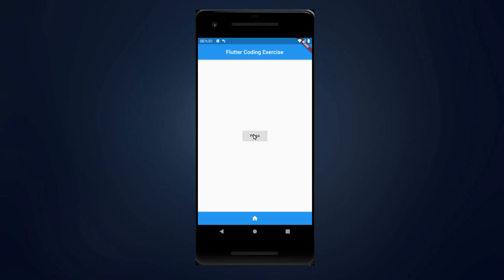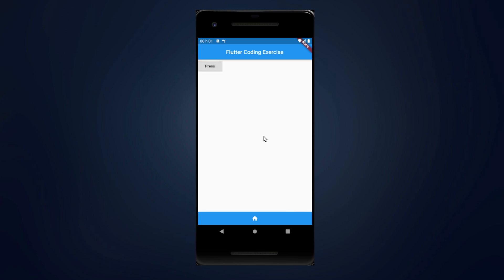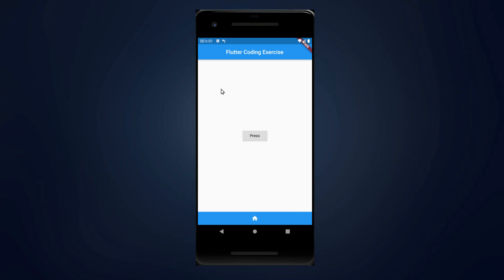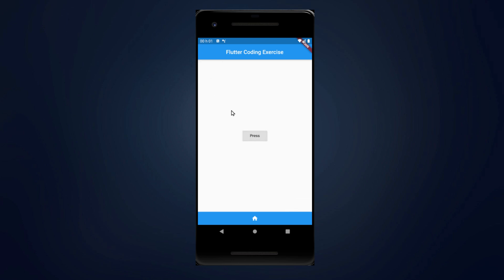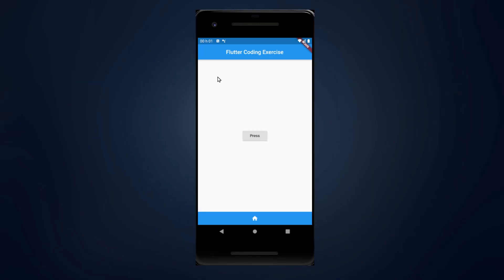Practical Exercise 2 - Flutter Tutorial for Beginners